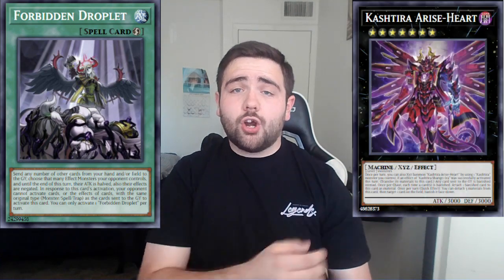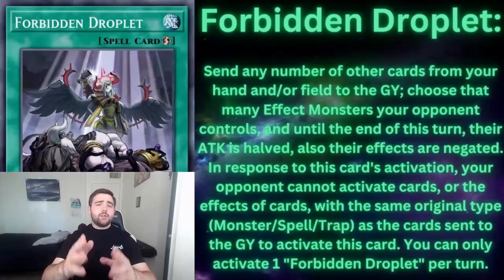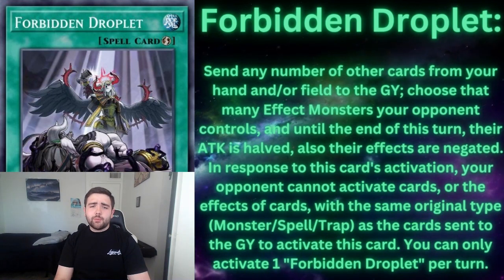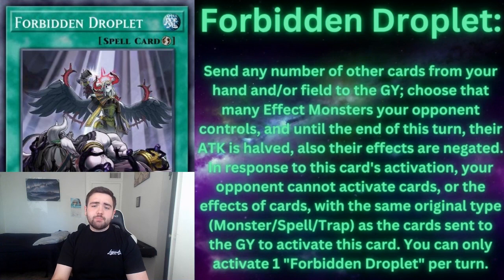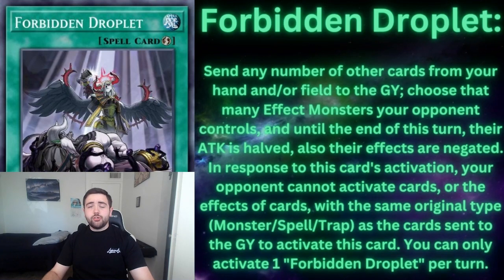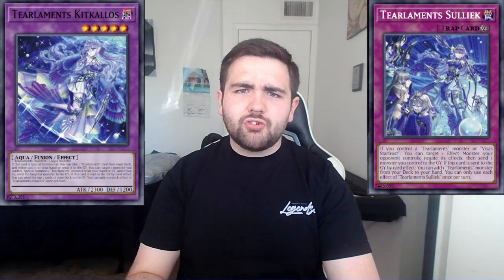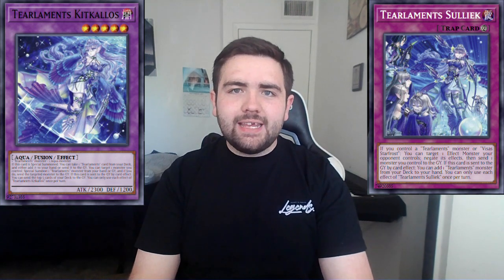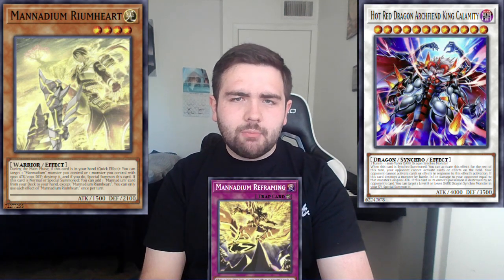Yu-gi-oh Is Forbidden Droplet Worth Playing Again? Card Analysis